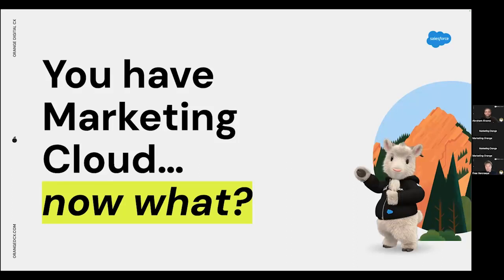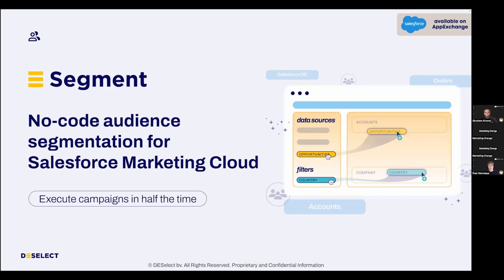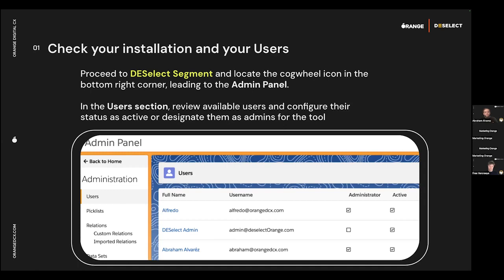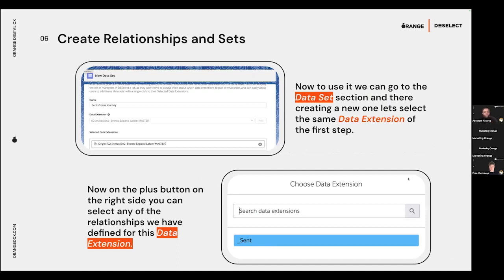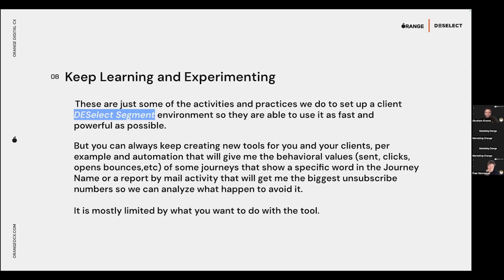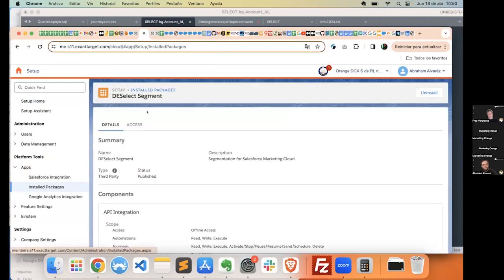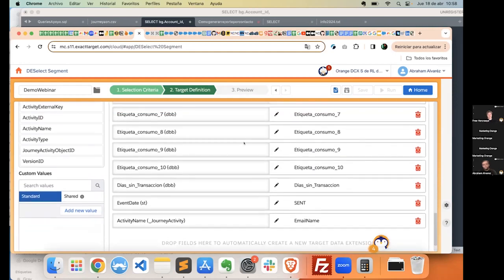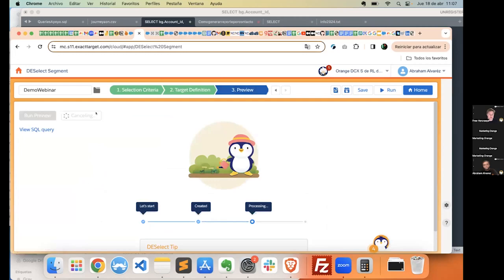You have Marketing Cloud... now what? | Webinar | Orange Digital + DESelect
You Have Marketing Cloud... Now What? | Orange Digital CX & DESelect

Welcome to our exclusive webinar co-hosted by Orange Digital CX and DESelect!

Are you ready to elevate your Salesforce Marketing Cloud experience to new heights?

Join us as we delve into the crucial next steps after implementing Salesforce Marketing Cloud. Discover how DESelect acts as the ideal bridge between SFMC's core and advanced modules, empowering you to leverage your data more effectively, execute campaigns autonomously, and enhance overall maturity within SFMC.

In this webinar, you'll learn practical strategies to optimize audience segmentation within SFMC without complex SQL queries.  Gain actionable tips for optimizing your SFMC campaigns and achieving better marketing outcomes.

Orange Digital CX specializes in realizing, executing, and optimizing digital strategies using Salesforce Marketing Cloud. DESelect offers powerful solutions to refine audience segmentation, frequency capping, and search functionality within SFMC.

Together, Orange Digital CX and DESelect form a dynamic partnership focused on empowering businesses to maximize their SFMC investment. By combining our expertise in digital transformation with DESelect's advanced segmentation capabilities, businesses can unlock new revenue opportunities, enhance user adoption, and drive superior marketing results.